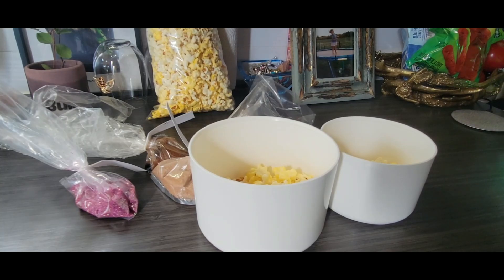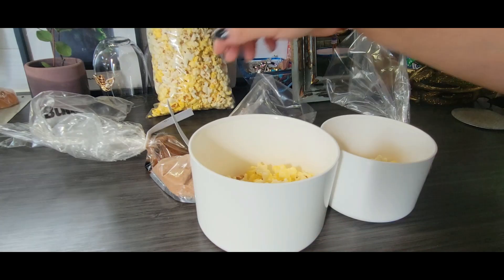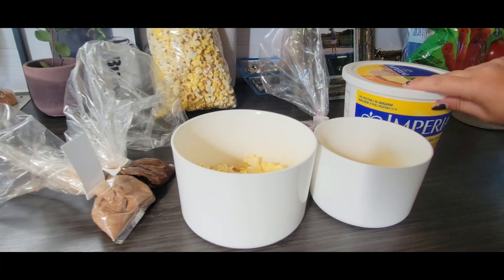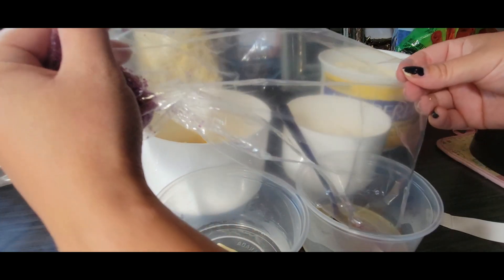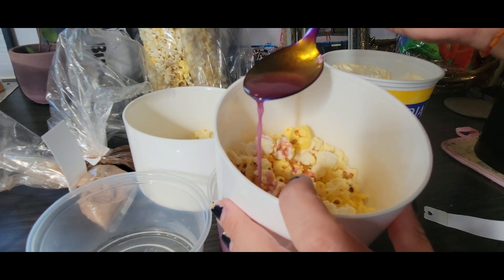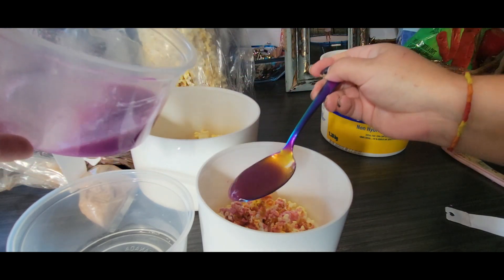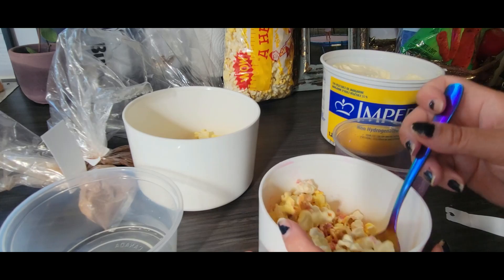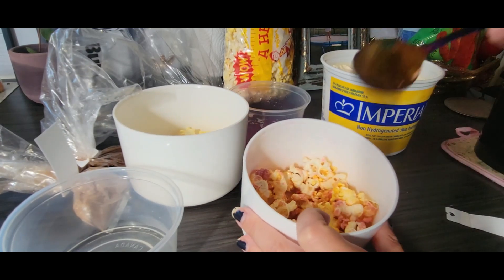Outpost Mix | Food Friday | The Sims 4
Welcome to Food Friday!

Today we are making the Outpost Popcorn Mix from The Sims 4 & also, if you've seen, from Disneyland! Yes! It was so good. You guys gotta try!

You will need:
Popped popcorn
Grape flavoured powder
Spicy cinnamon sugar

Check out some of my older content, it's pretty good too!

xoxo ~Samy Bee~